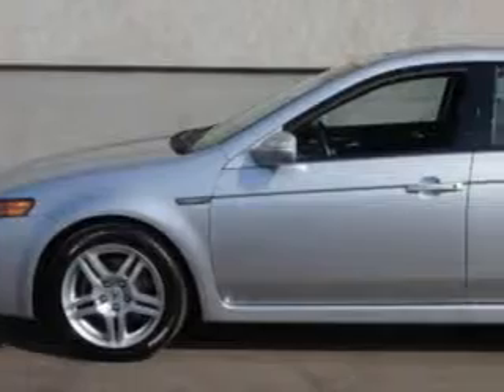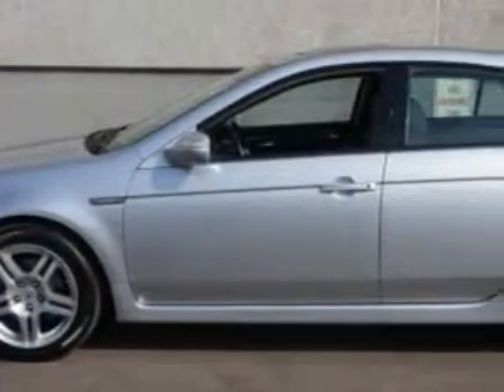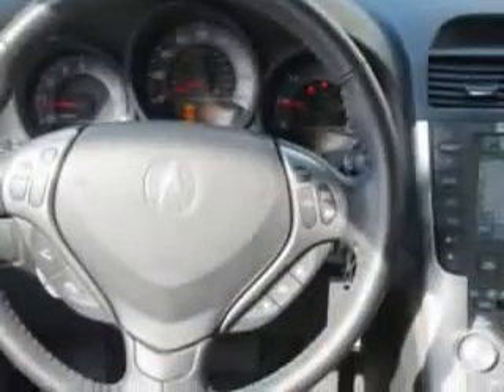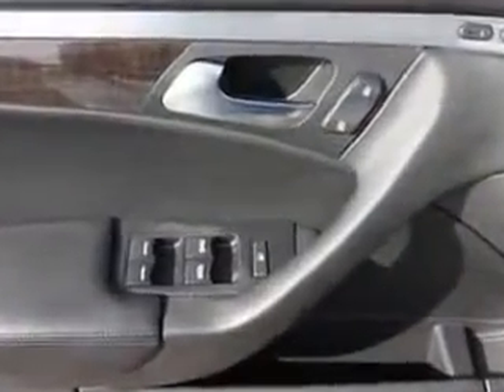2007 Acura TL Woodfield Acura Hoffman Estates, IL 60195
Acura TL You will love this Alabaster Silver Metallic Acura Tl 4 Dr Sedan, equipped with a 6 Cylinder engine and an automatic transmission with 73,056 miles.
MILES: 73,056
VIN:19UUA66237A033462

Woodfield Acura
1099 w. Higgins Rd.